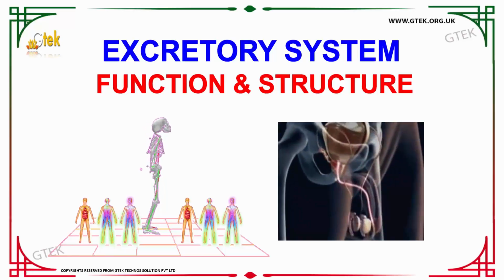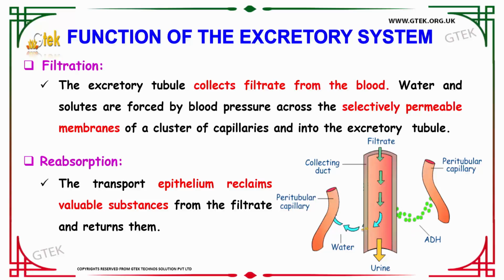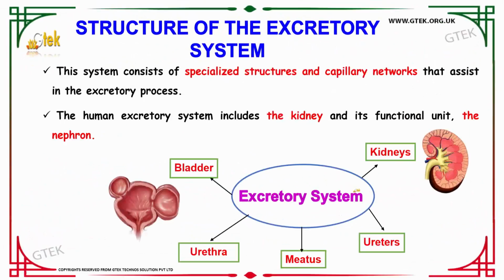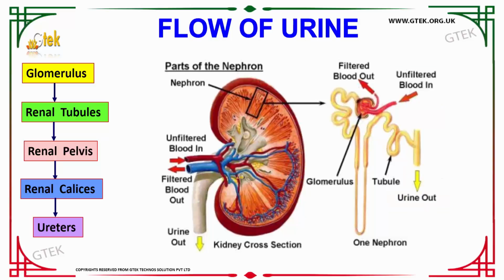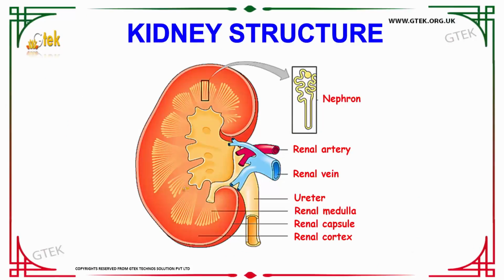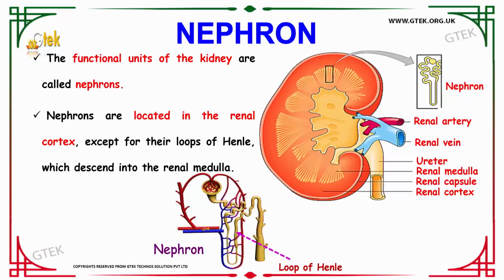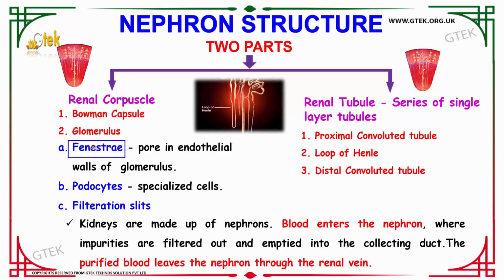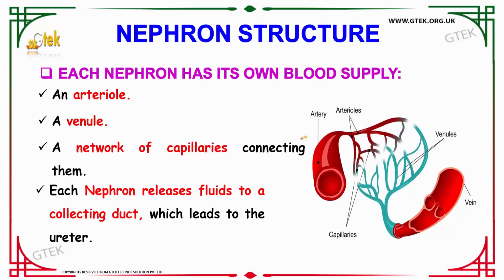Excretory System function and structure Urinary System class 12 11 10 9 8 7 6 cbse neet exam tips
Excretory System function and structure Urinary System class 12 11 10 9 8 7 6 cbse neet exam tips Top lectures coaching online videos notes for class 12 school  botany CBSE  NEET exam +2 12thstd standard intermediate PUC college exams preparations tips and tricks all questions with solutions

Urinary System - Excretory System function and structure

The excretory system is a passive biological system that removes excess, unnecessary materials from the body fluids of an organism, so as to help maintain internal chemical homeostasis and prevent damage to the body.

What is the main purpose of the excretory system?,
Excretory System Organs,
The Excretory System of Human Body,

neet exam tips, neet exam pattern, neet exam coaching, neet exam latest news, neet examination, neet exam syllabus, neet exam books,neet exam classes